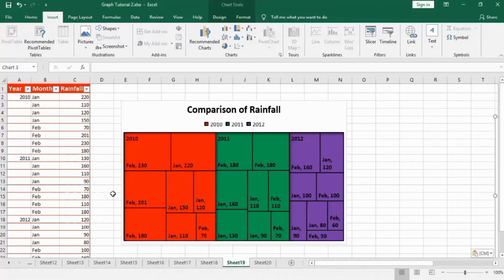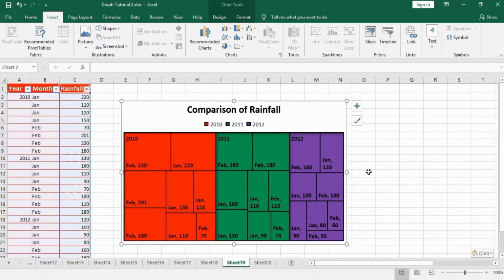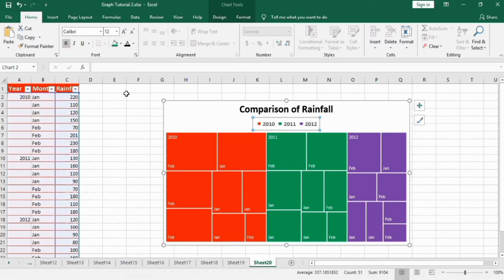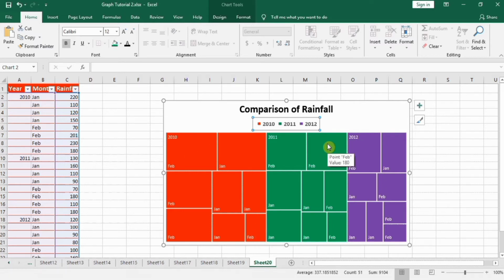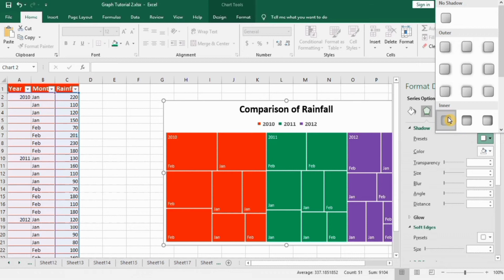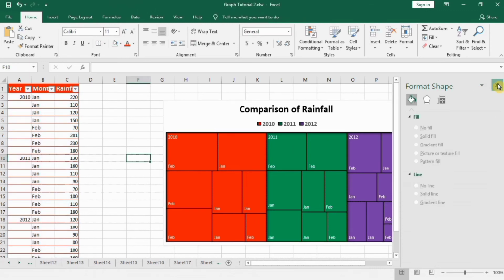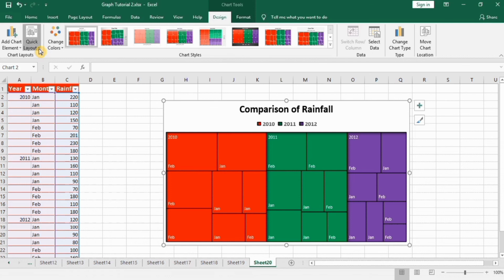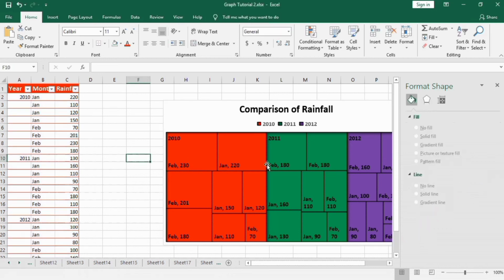How to Make Treemap Chart in Excel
In this video, you will learn how to make a Treemap chart in excel for hierarchical data.